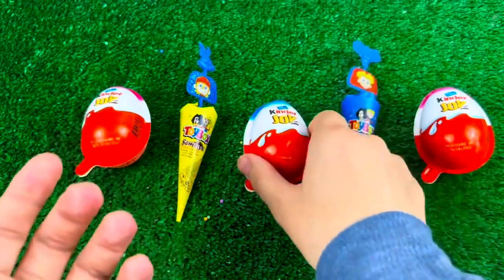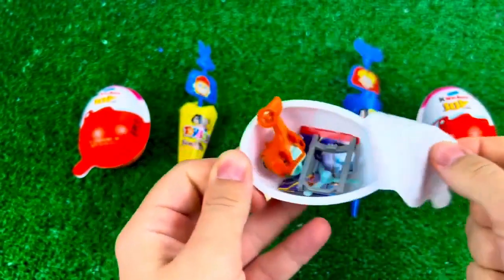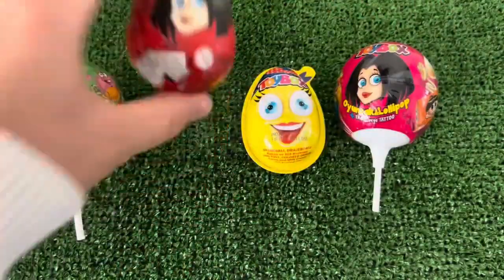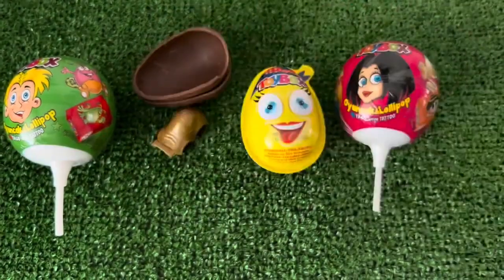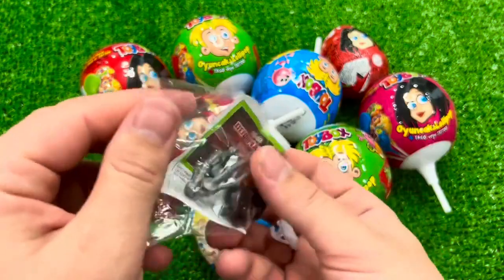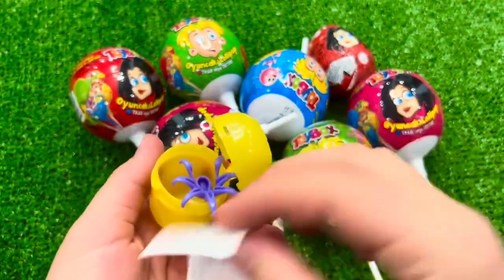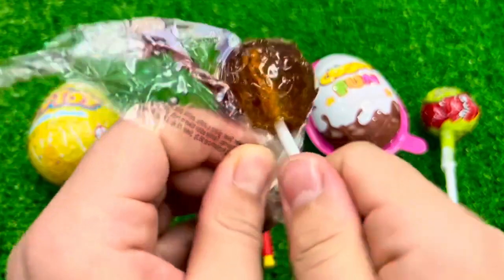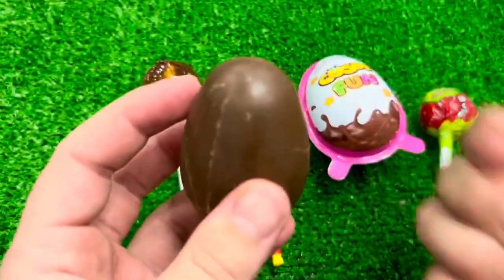Mukbang Fire Spicy Noodle Tteokbokki 불닭볶음면 떡볶이 TV 속 편의점 음식 먹방 DUBYBUBA도나 2 Candy